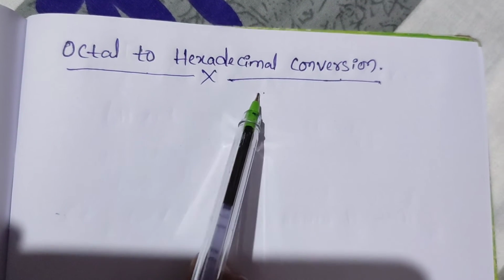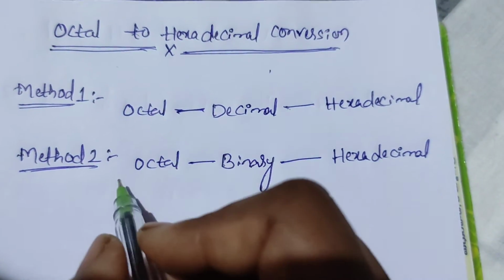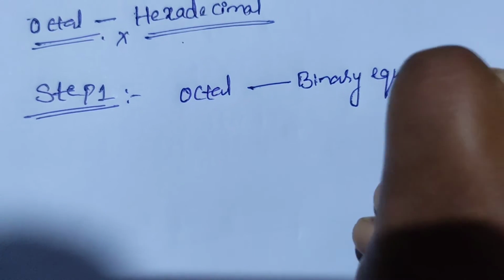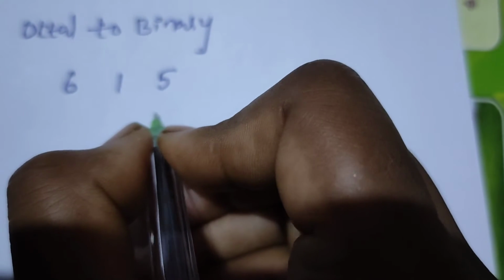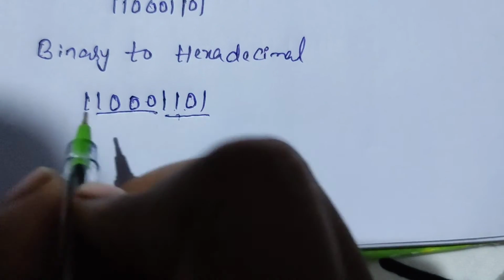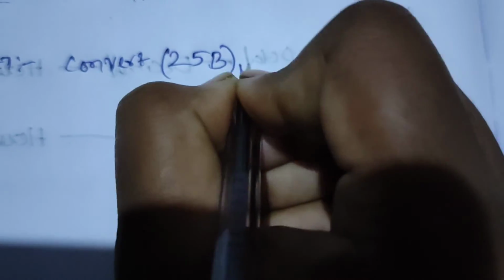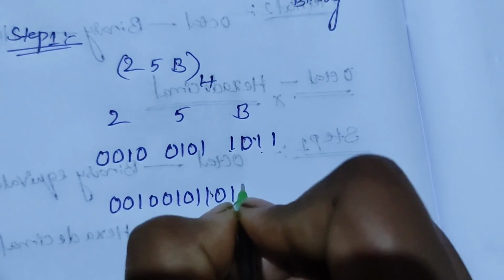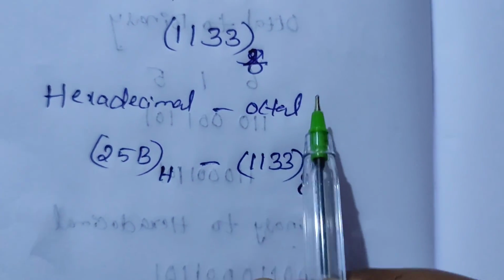Octal to Hexa-decimal Conversion & Vice-versa # octal to hexa-decimal is explained in easiest way#.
octal to Hexa-decimal & Hexa-decimal to Octal conversion is explained.
Share to B. tech, Diploma 🎓🗞 and to whoever needy.